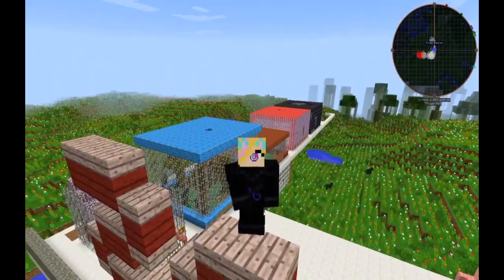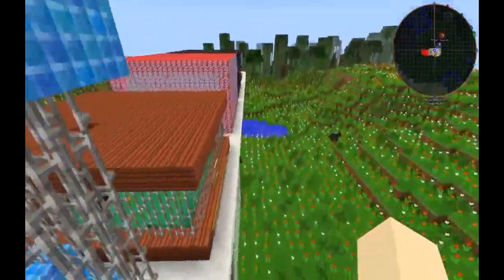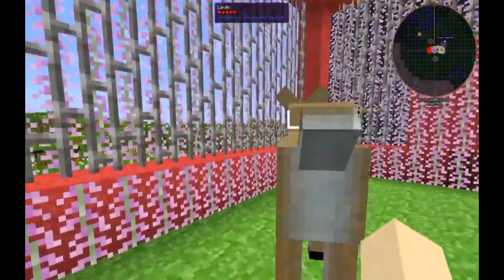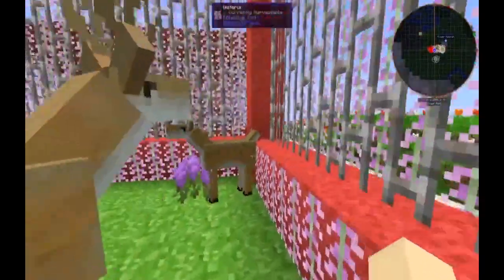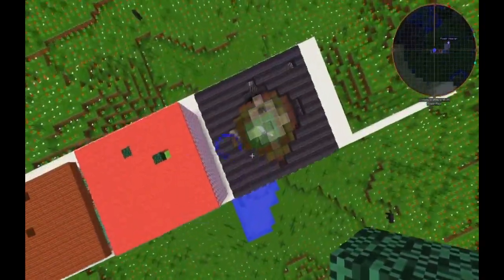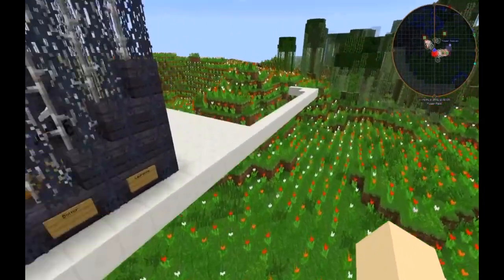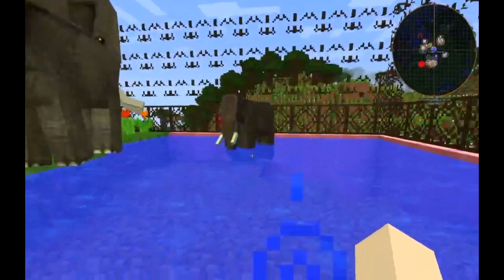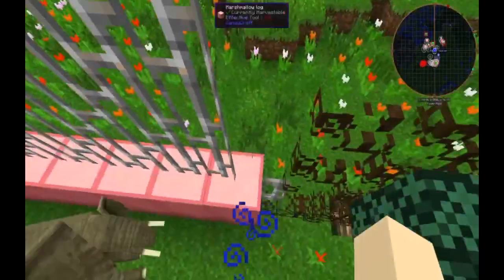Let's Play Modded Minecraft - Welcome to the Lunaverse Ep 18, The Mo'Creatures Zoo Part 2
Let's Play Modded Minecraft! Hey guys! Welcome back to The Lunaverse where I'm playing around with the awesome Mo' Creatures mod. This episode I'm continuing building my zoo. I'm going to be filling it with my 10 favourite Mo' Creatures mobs. Today I've made habitats for three more beasties including wolves and deer - what could possibly go wrong! Take a look...

Dr Zhark's Mo' Creatures mod adds 40 or more new creatures to your Minecraft world. There are animals and monsters, mythical beasts and real life critters. Some drop useful stuff you can use to craft new items, others you can tame and ride. This is an awesome mod full of furry fun (and slimy, spiky, noisy and creepy crawly fun too).